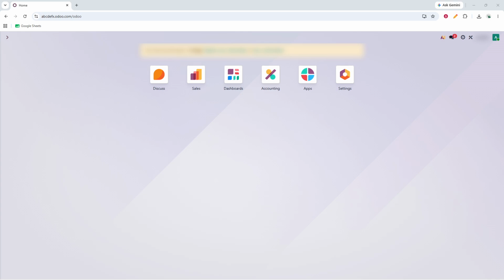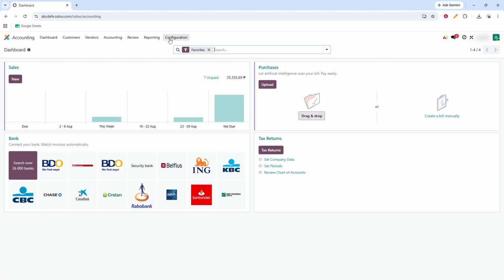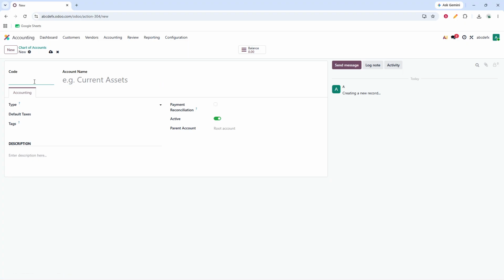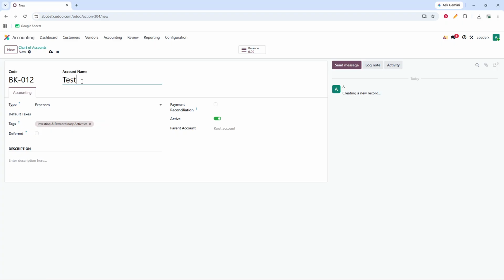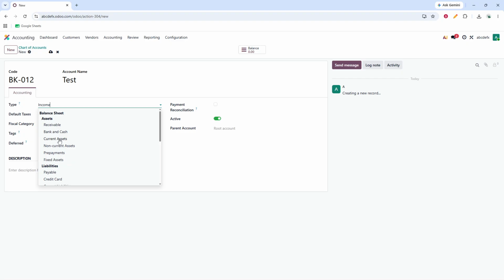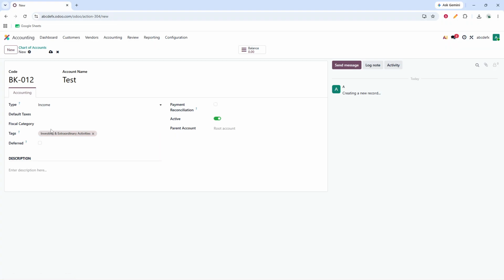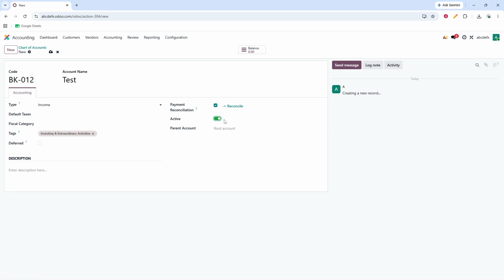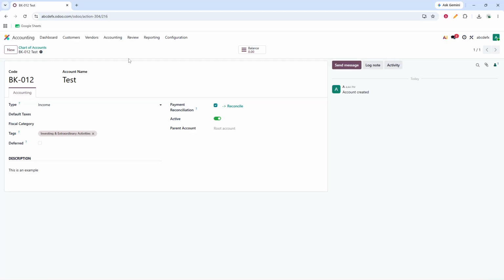How To Create A General Ledger Account In Odoo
In this Odoo accounting tutorial, you’ll learn how to create a General Ledger account in Odoo. General Ledger accounts are fundamental to organizing financial transactions and maintaining accurate accounting records for your business.

We’ll walk through the account configuration process and explain how account types, codes, names, and other settings contribute to an organized Odoo accounting structure.

🔹 What You’ll Learn:

* How To Create A New General Ledger Account In Odoo Accounting For Organizing Financial Transactions
* How To Find The Chart Of Accounts And General Ledger Account Configuration Options In Odoo
* How To Choose An Appropriate Account Name And Account Code For Your Business Accounting Structure
* How To Configure The Account Type So Transactions Are Categorized Correctly In Financial Reports
* How General Ledger Accounts Connect With Journal Entries, Invoices, Payments, And Other Accounting Transactions
* How To Build A More Organized Chart Of Accounts For Accurate Financial Reporting
* How Proper Account Configuration Can Improve Bookkeeping And Accounting Automation

💡 Pro Tip: Use a consistent naming and numbering structure when creating accounts. A well-organized chart of accounts makes financial reporting and bookkeeping much easier as your business grows.

By The End Of This Video, you’ll know how to create a General Ledger account in Odoo. You’ll also understand how account configuration supports accurate bookkeeping and financial reporting.